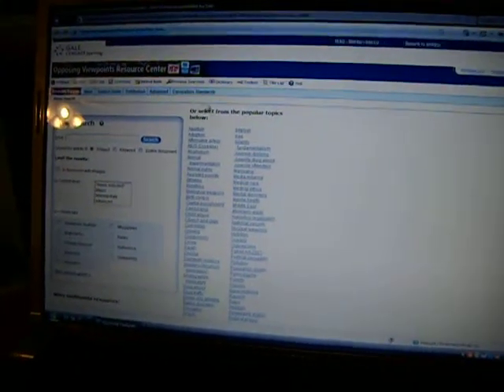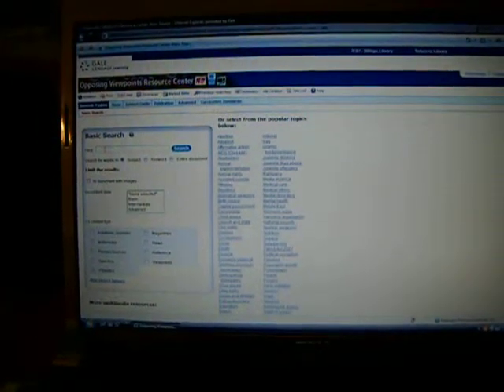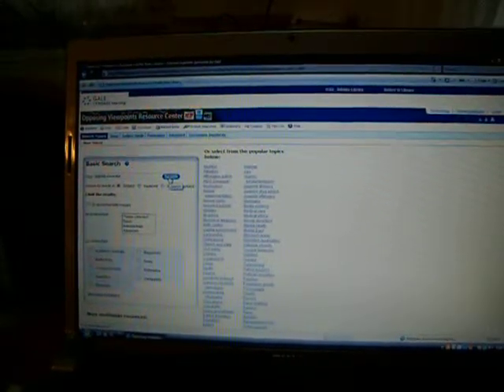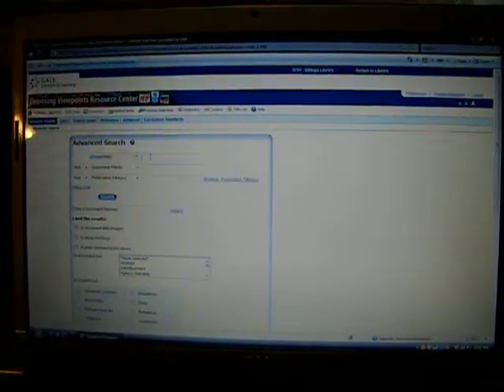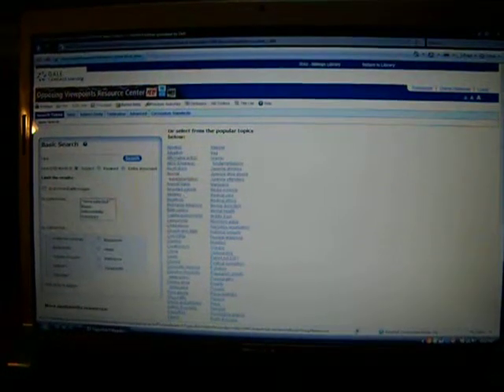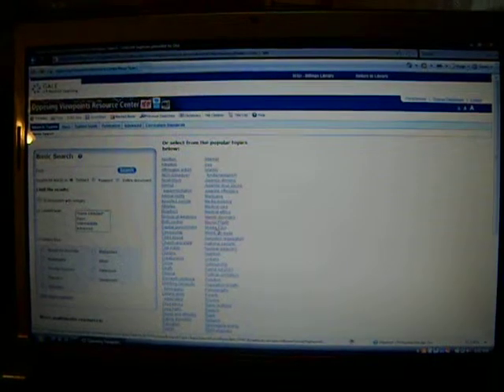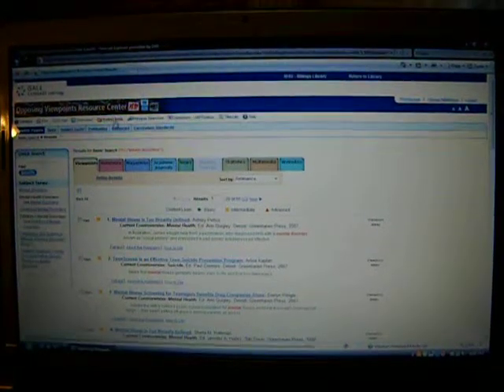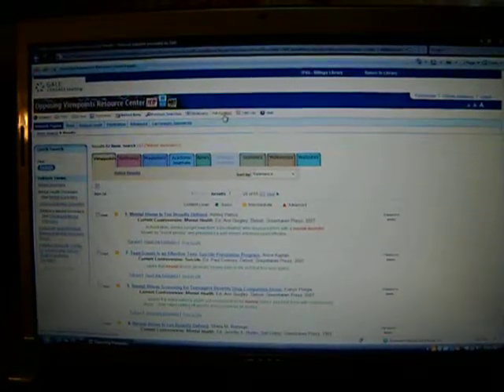LS125 Oral Presentation Beth Kolberg